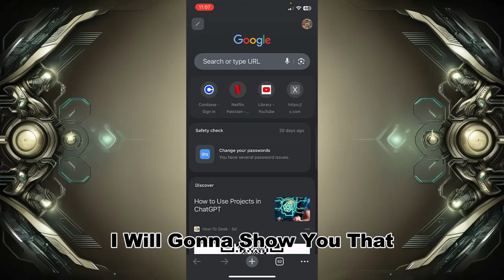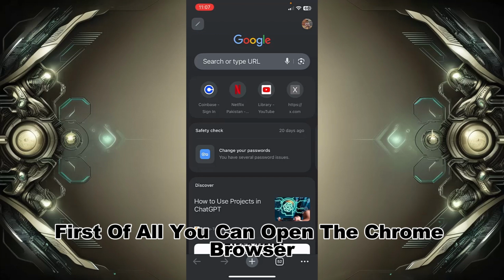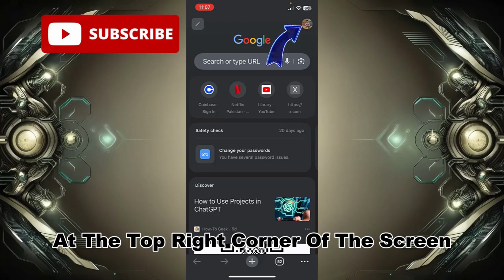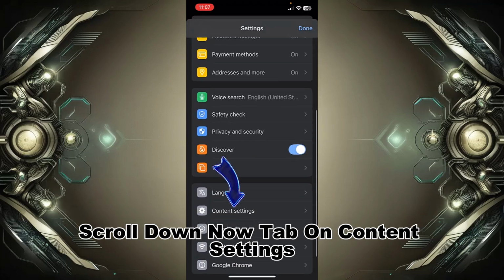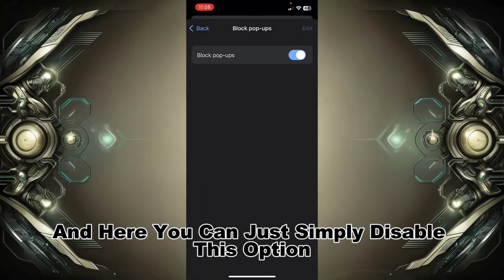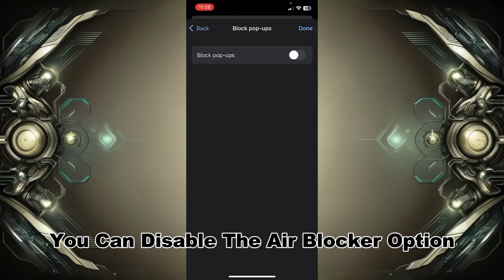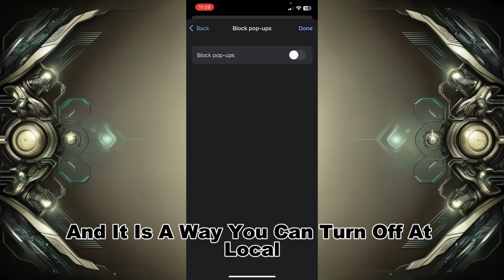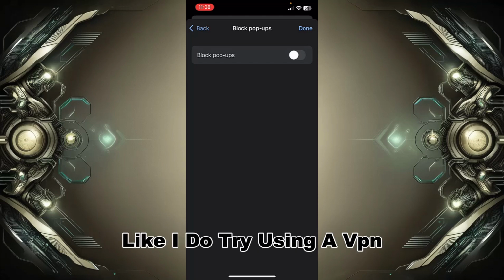How To Turn Off Ad Blocker On Chrome Mobile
In today's video we will learn How To Turn Off Ad Blocker On Chrome Mobile. Are you facing issues with your favorite apps or software? You’re in the right place! On this channel, I provide clear, step-by-step solutions to help you solve technical problems, troubleshoot errors, and optimize your apps and software. Whether it's installation issues, compatibility problems, or performance tweaks, I break down complex tech concepts into easy-to-follow guides.